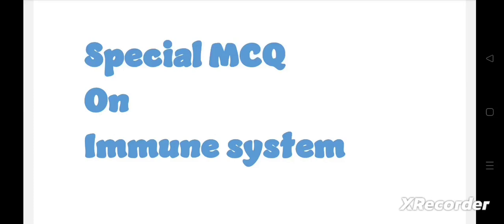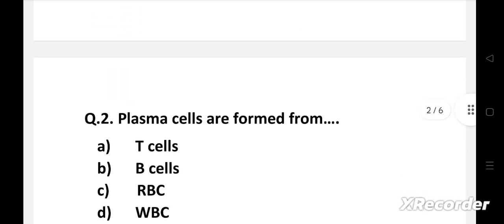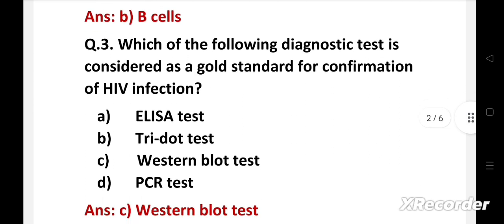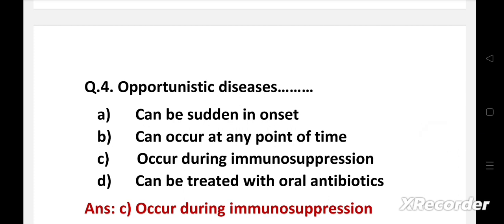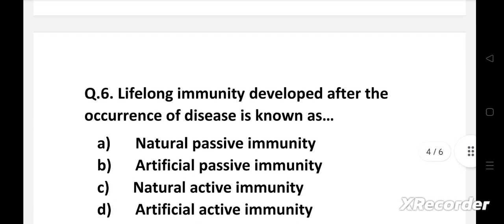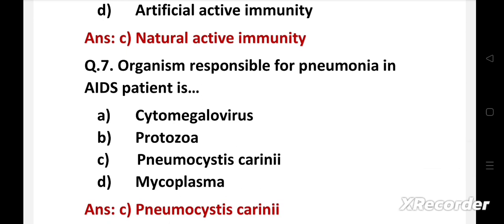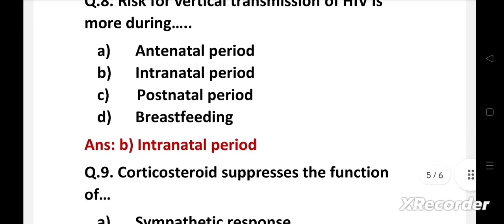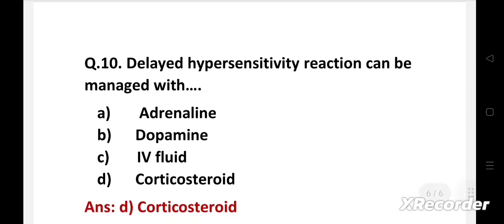Special MCQ On Immune System||AIIMS, ESIC, RRB, PGIMER, DSSSB, JIPMER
This video contains special MCQ On Immune System. This video is designed for Nursing students and those preparing for Nursing Exams. It helps you to understand the concepts of Immune System and feels confident on your knowledge.